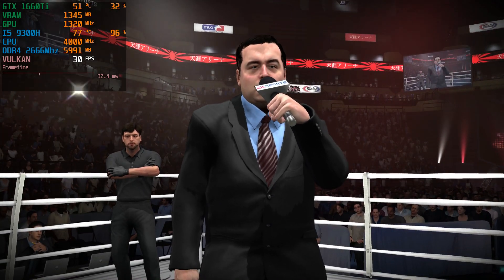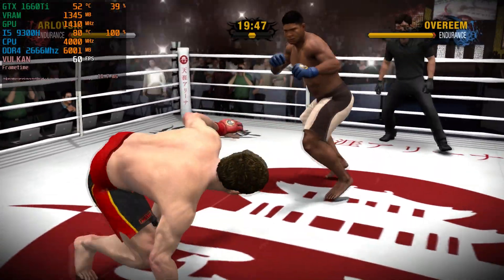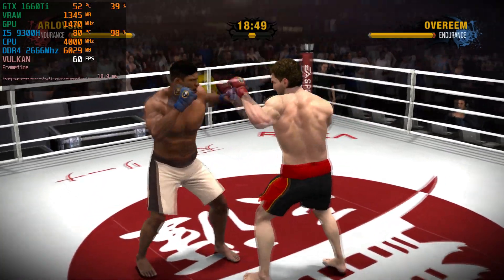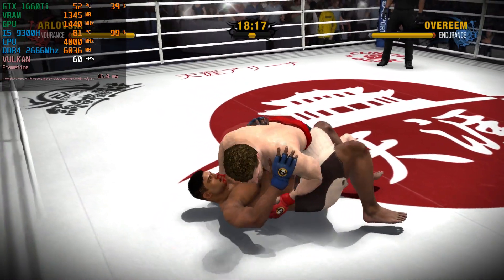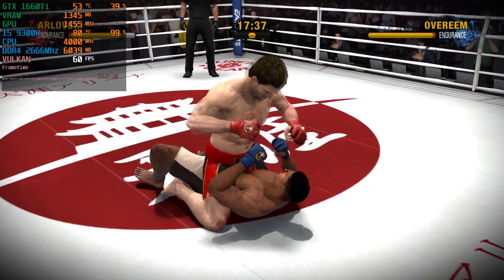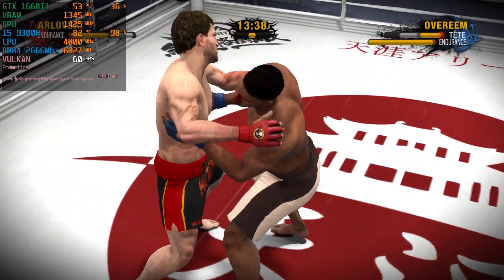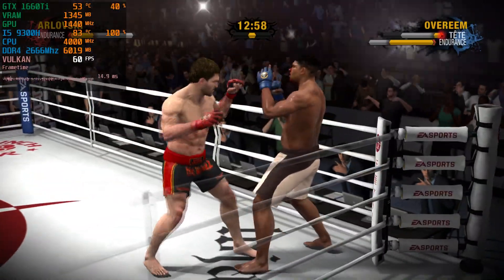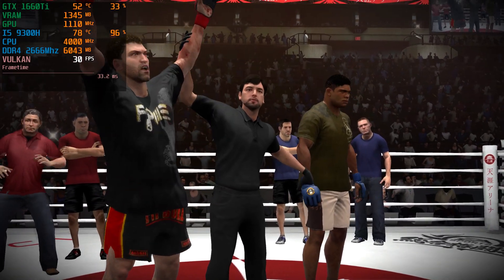[RPCS3] EA Sport MMA | GTX 1660Ti & I5 9300h Lenovo Legion Y540 Gaming Laptop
This is EA Sports MMA running on RPCS3 on the Lenovo Legion Y540.
Every settings is on the beginning of the video.

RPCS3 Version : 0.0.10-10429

Cooling mode : Balanced

If you have questions or request ask me!

My Legion Y540 specs :
i5 9300h @2.40Ghz / Boost @4.10Ghz (UV -0.150v)
Nvidia GTX1660Ti 6Go
16Go (2x8) DDR4 2666Mhz
SSD 128 Go
Hard Disk Drive 1To 7200RPM
Full HD Screen 15,6" 60Hz
Windows® 10 Home 64-bits
Laptop Cooler